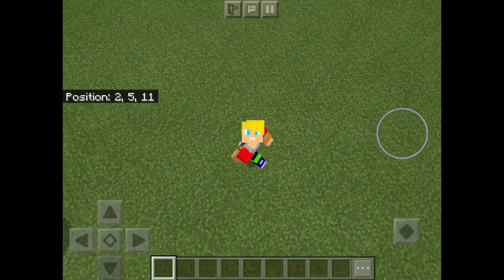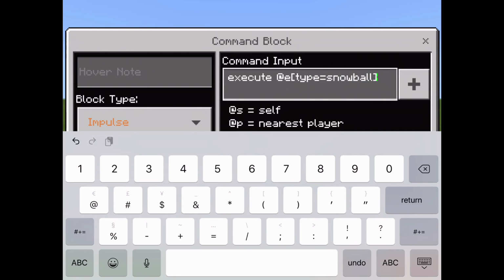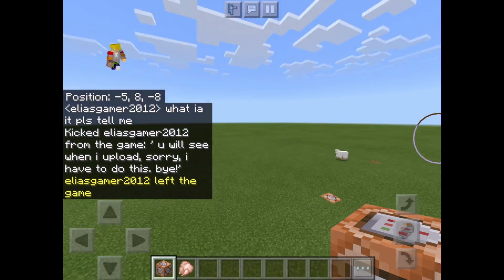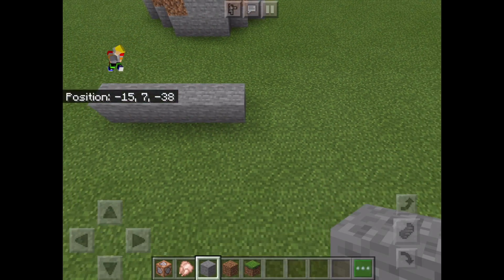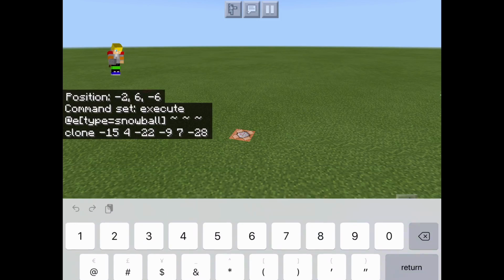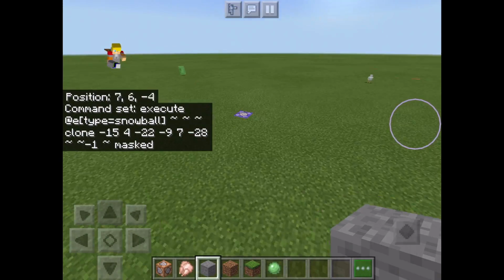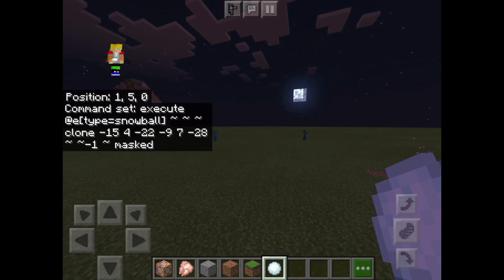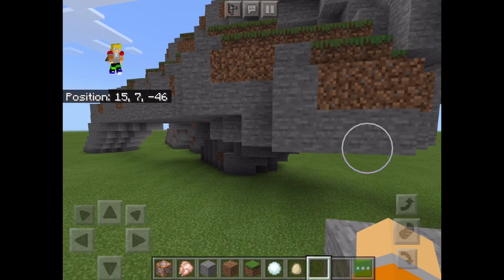Simple Tool For Making Mountains In Minecraft Bedrock!! | WORKS IN 1.16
CREDIT: Props to DragonMaster436 for actually inspiring me to make this video. I saw your thumbnail and I immediately knew what to do. Kewl channel!

This is a cool video on how to make a tool for creating Minecraft Mountains! Command is below.

Command: execute @e[type=snowball] ~ ~ ~ clone startpos endpos ~ ~-5 ~ masked